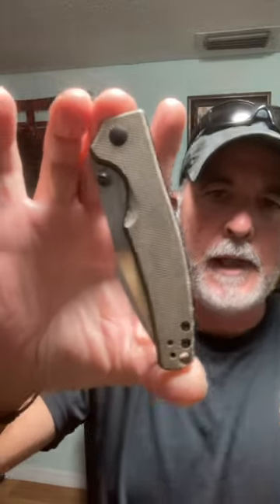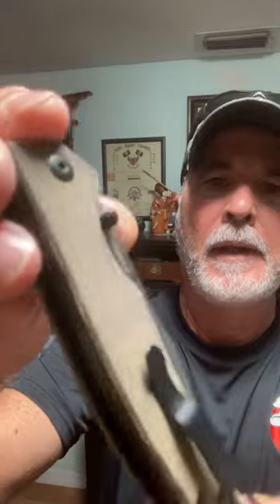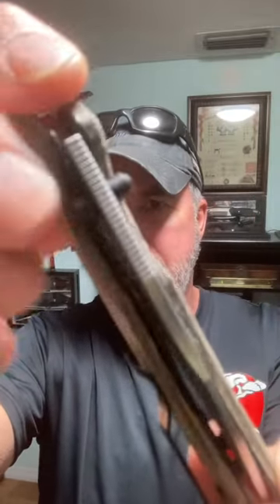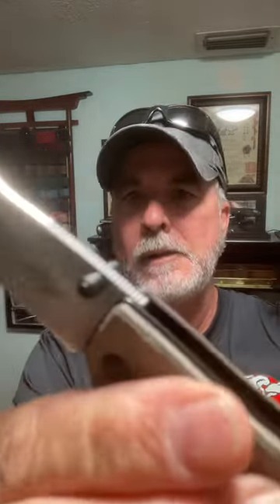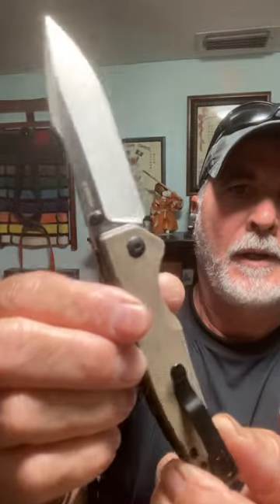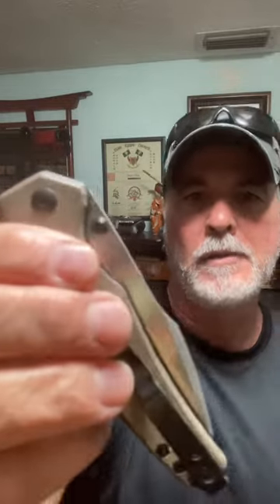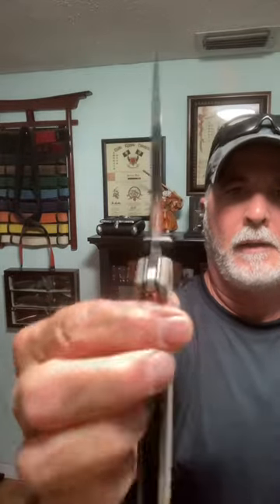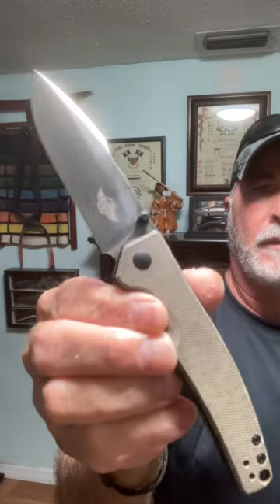OKnife Beagle Liner Lock Knife Olive Green Micarta scales